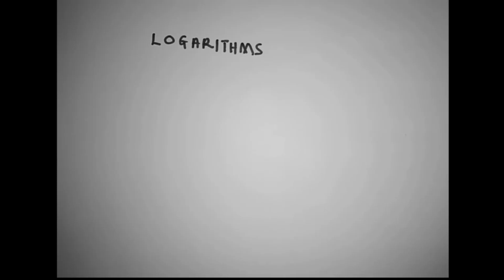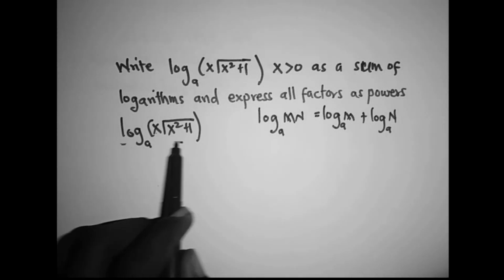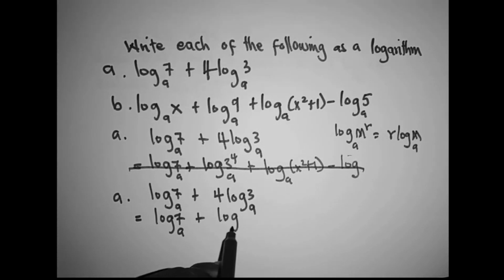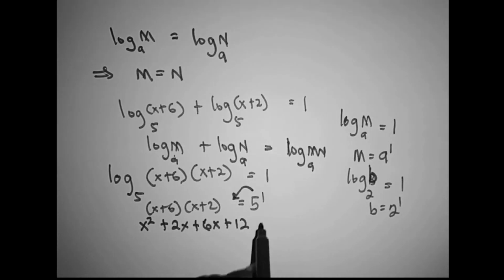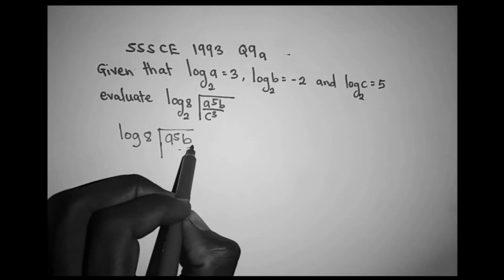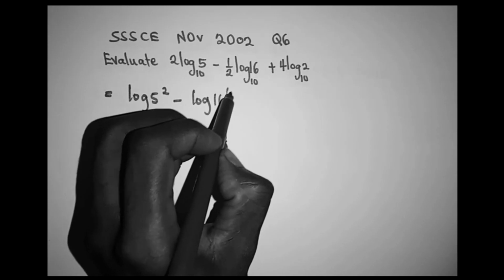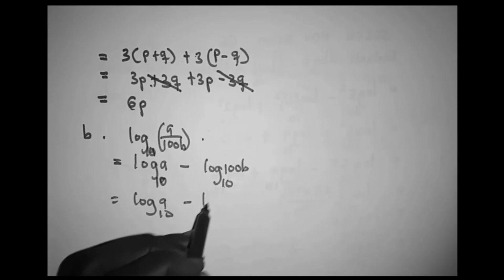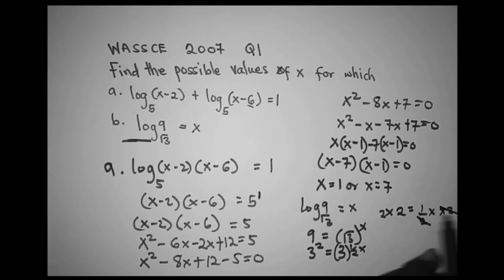Logarithms 1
In this video I correct a lot of the mistakes, that is commonly made in problems involving logarithms.